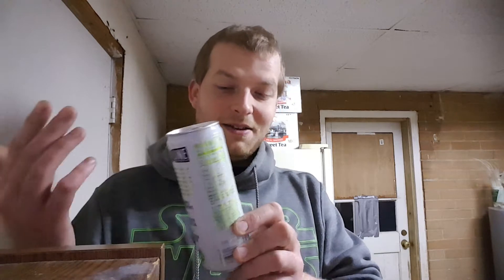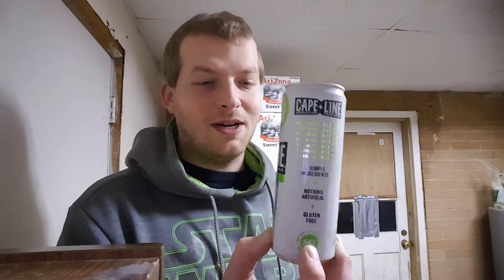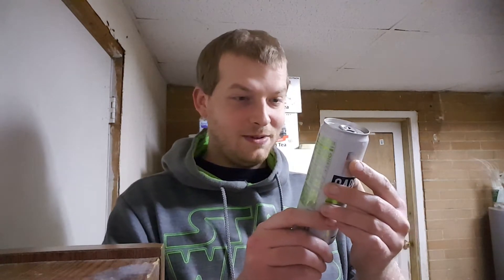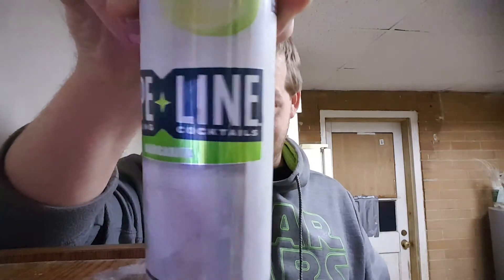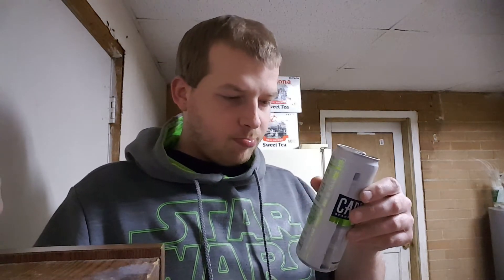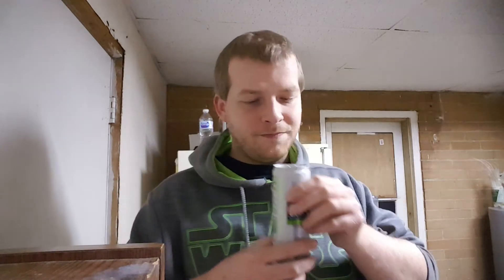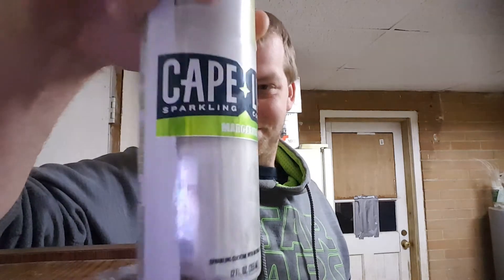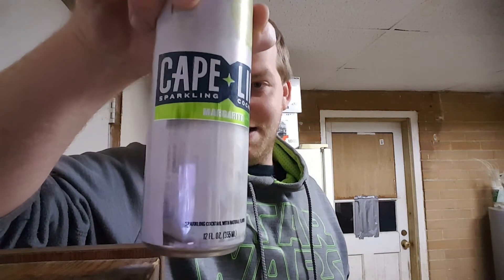Margarita Cape Line Review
with ya boi